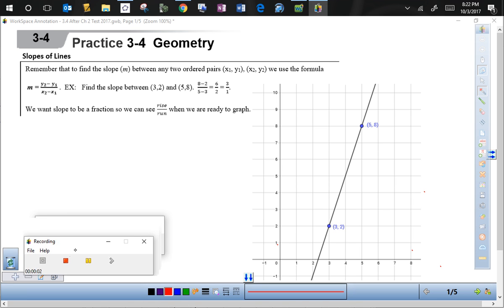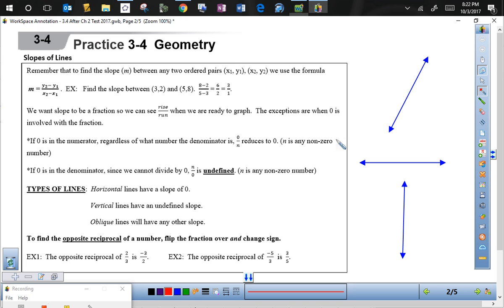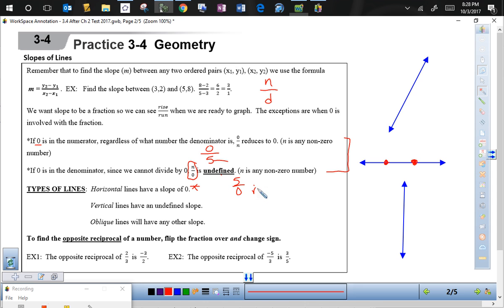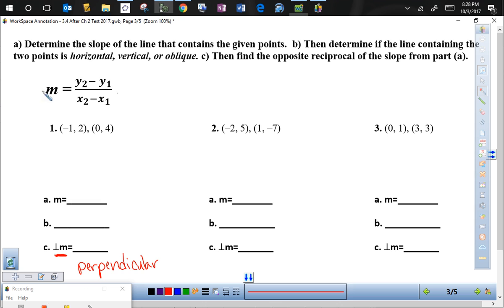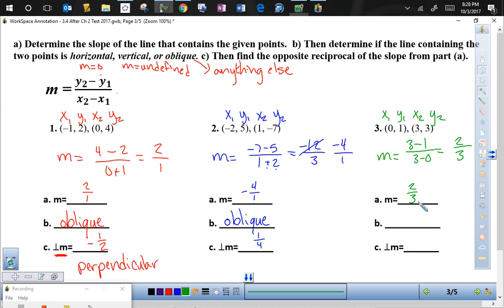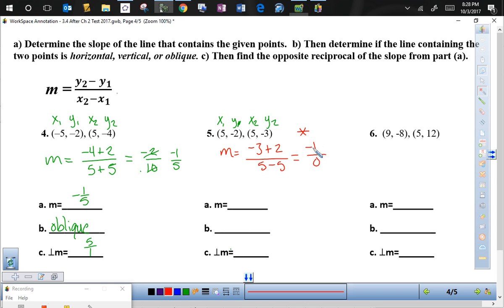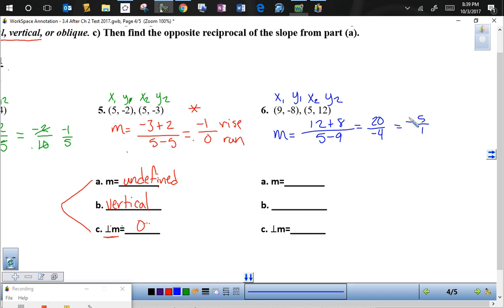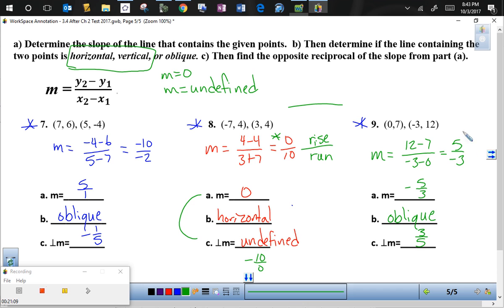Geo 3-4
Day 1